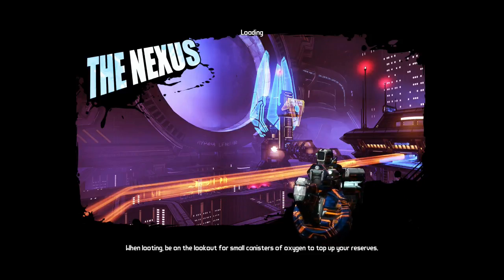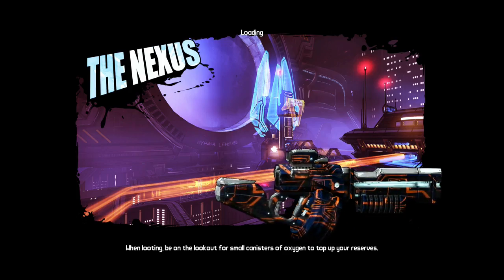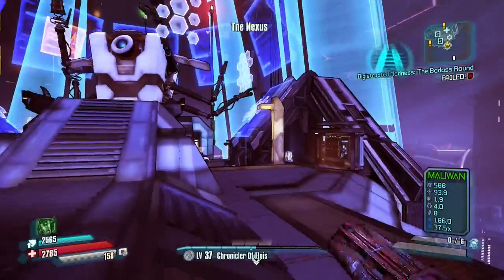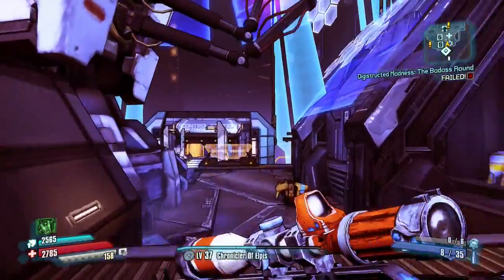Borderlands: the Pre-Sequel - No Photos Please Achievement Guide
Christian shows you how to get the 'No Photos Please' Achievement in Borderlands: The Pre-Sequel for the Xbox One